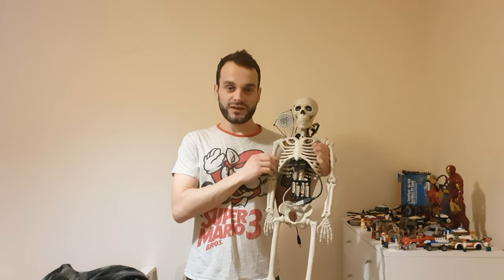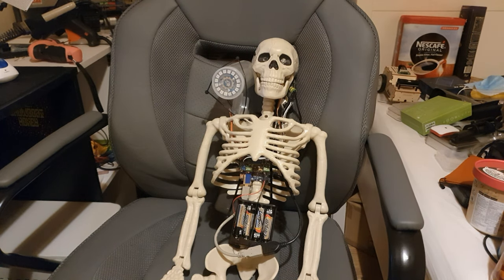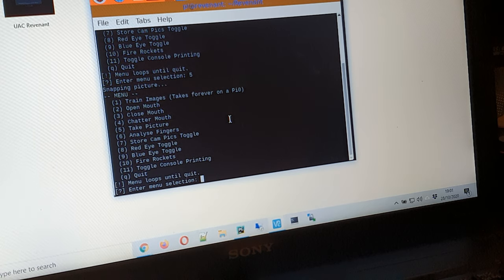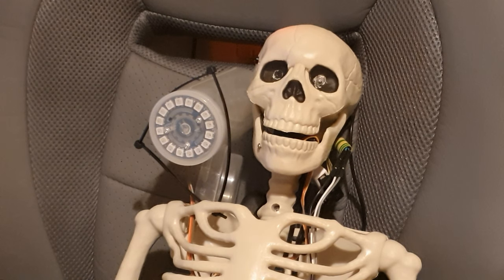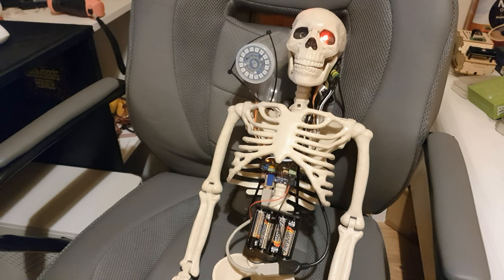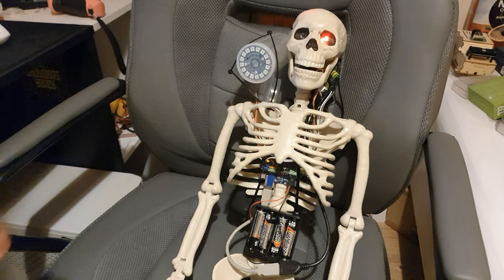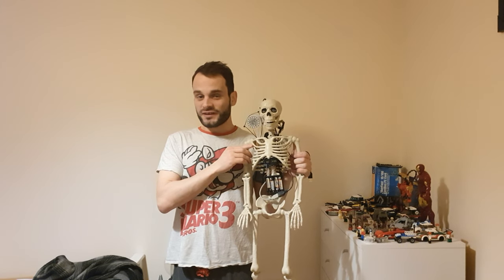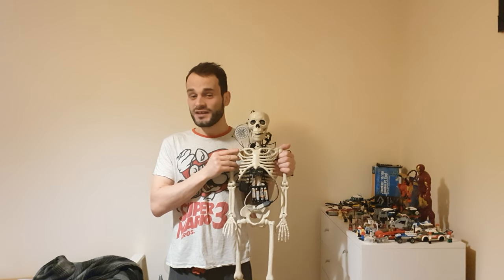DOOM Inspired Revenant Cyber-Skeleton ~ Raspberry Pi & Arduino Halloween Project